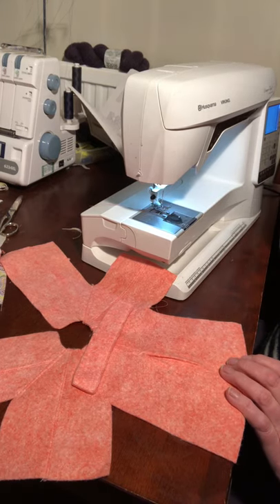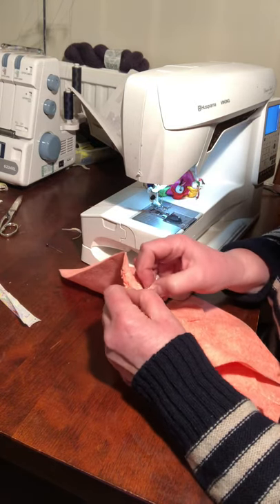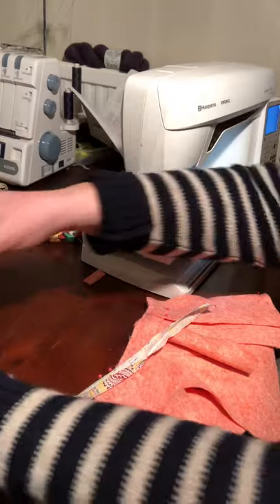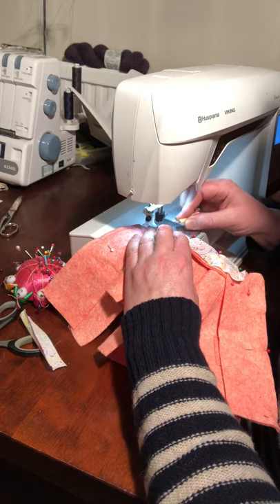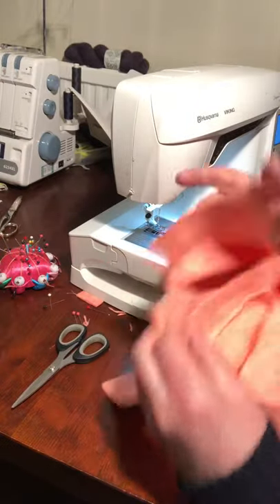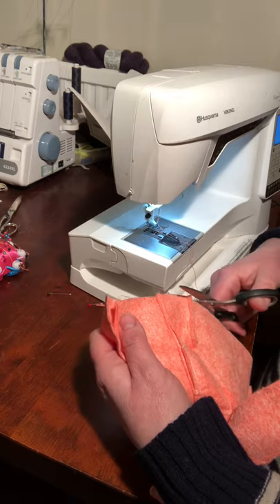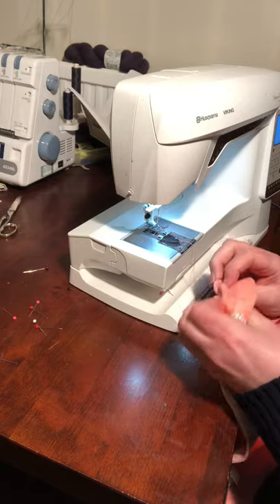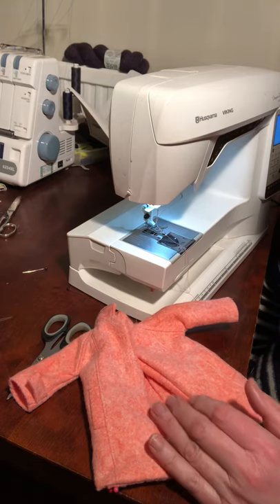Luna Lapin’s wool coat (the tricky bit)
A detailed how to of how to tackle Luna Lapin’s tricky coat!